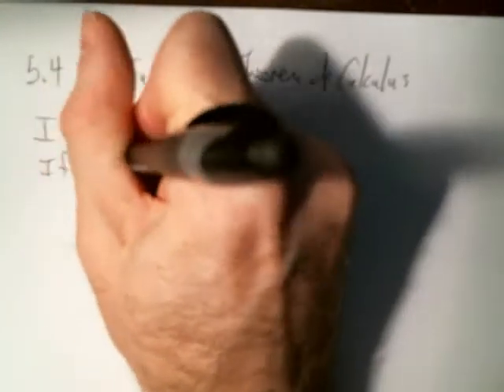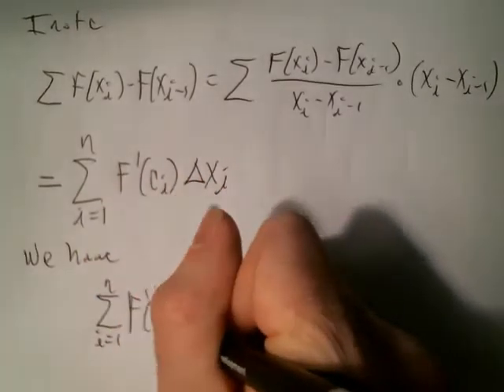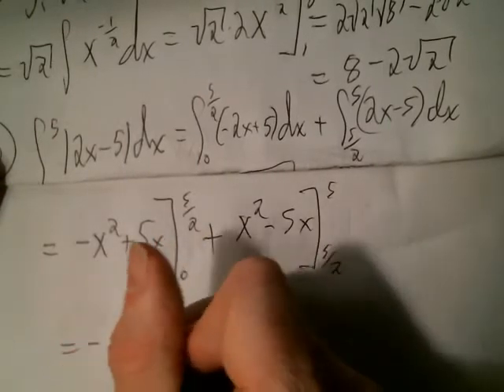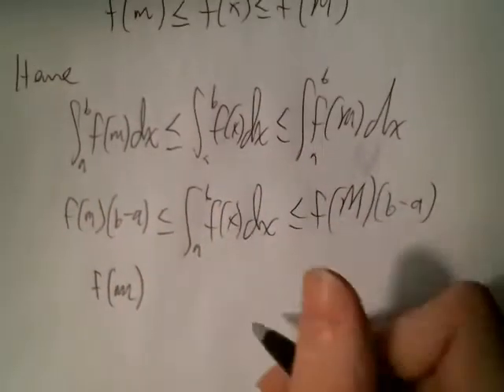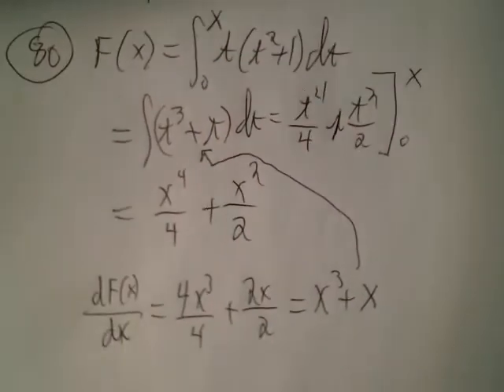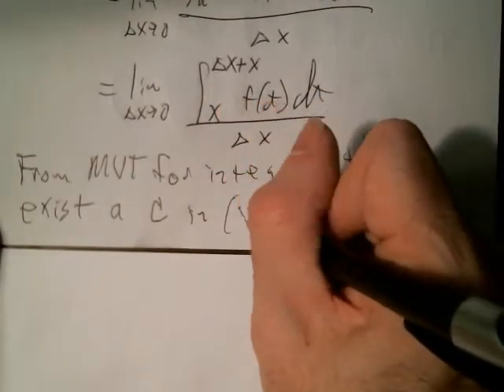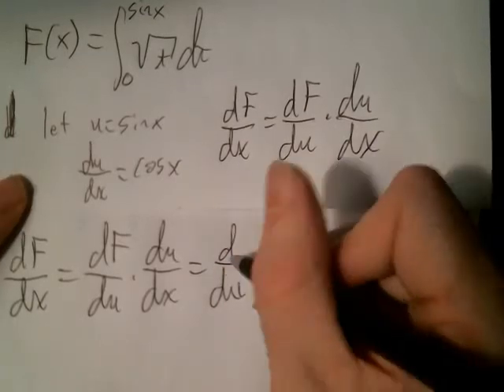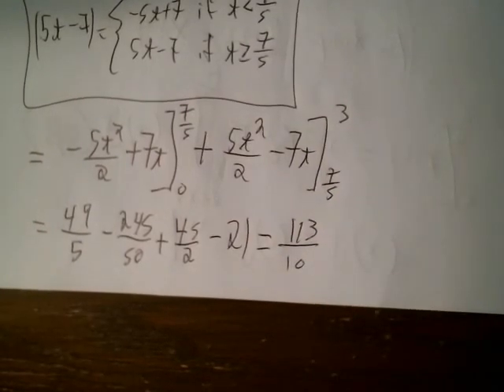1610 5 4